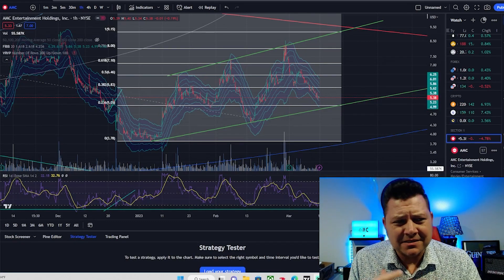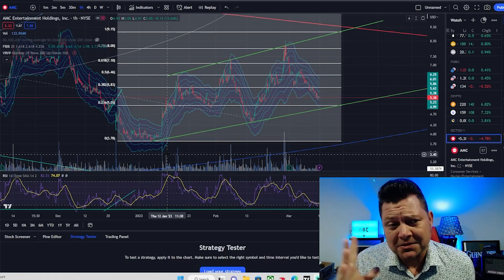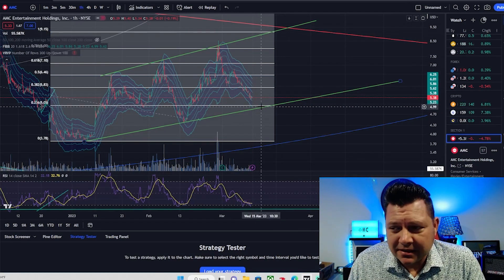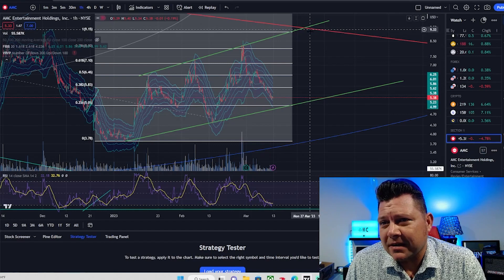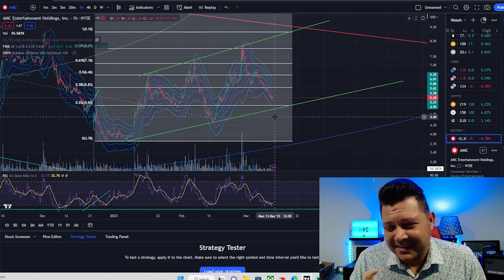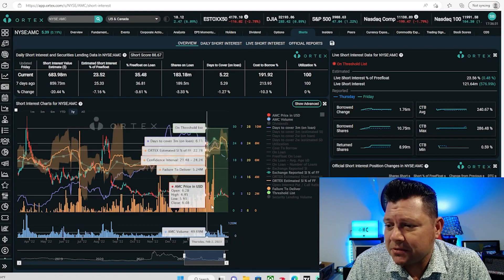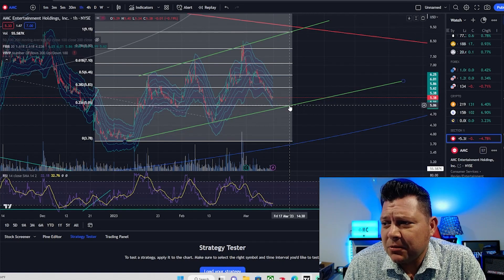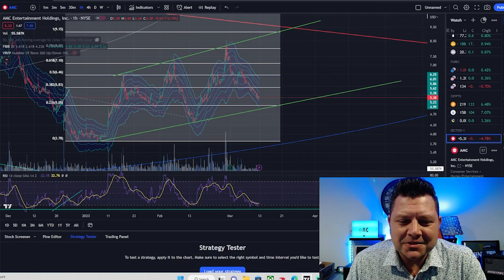Watching it for the Buzz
Hoping for some action, chart, ortex